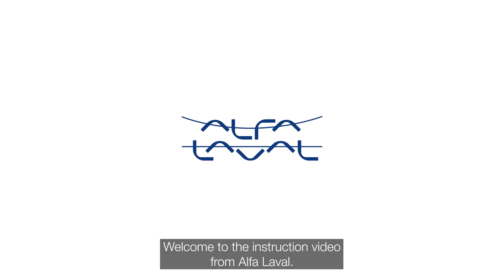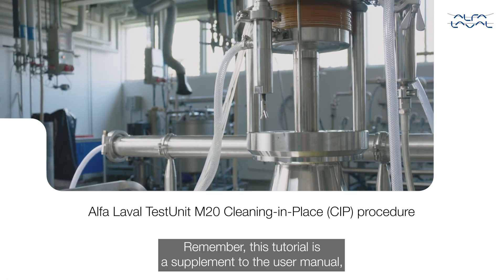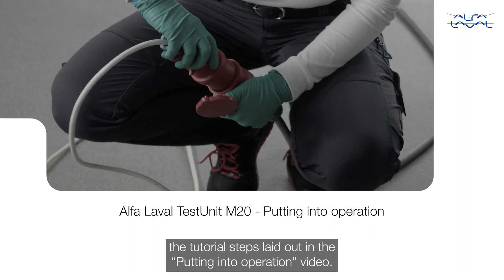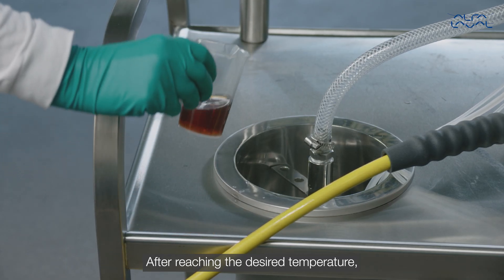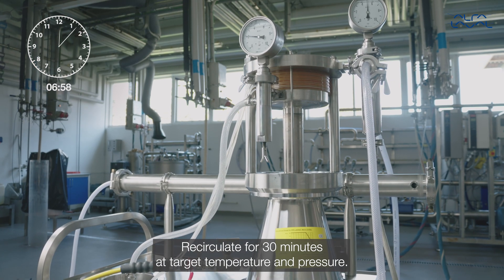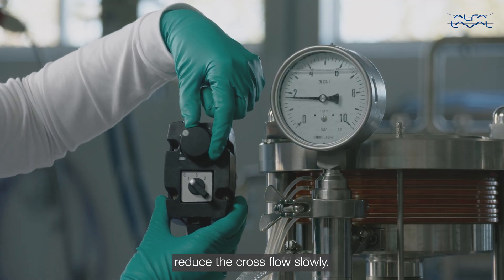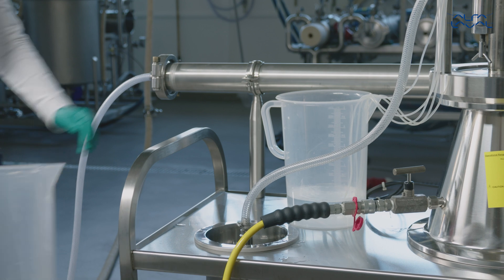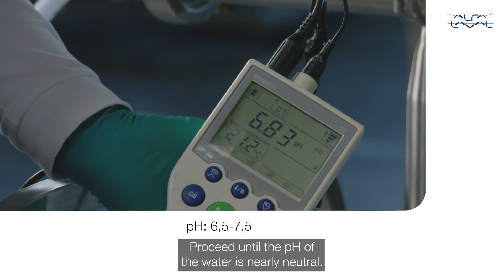Alfa Laval TestUnit M20 Cleaning-in-Place (CIP) procedure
The Alfa Laval TestUnit M20 is a fully integrated plate-and-frame system. It can be used for research and development, educational work, process optimization and up-scaling, as well as quality assurance and small-scale production.

The unit can be equipped with our entire range of membranes for reverse osmosis, nanofiltration and ultrafiltration as well as microfiltration. By adding the optional M20-2.5” housing, you can also test with spiral membranes.